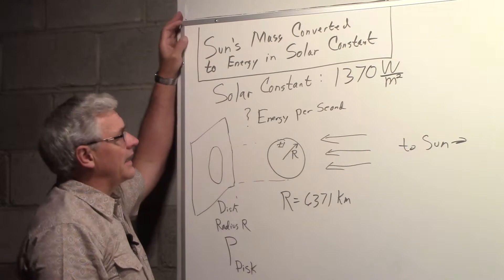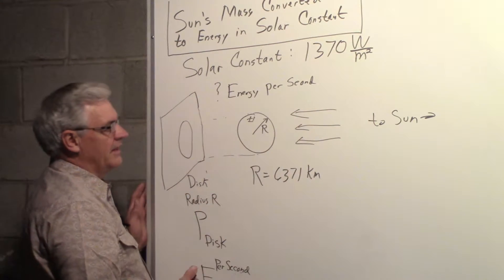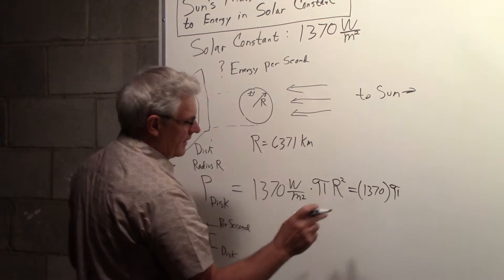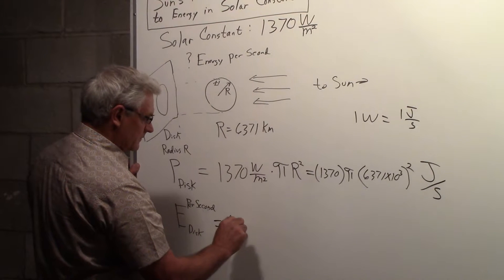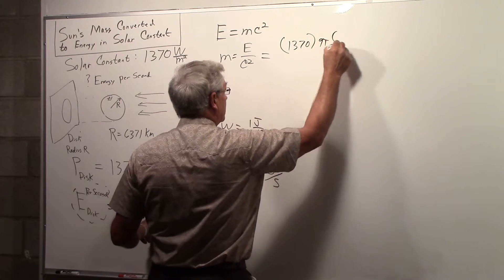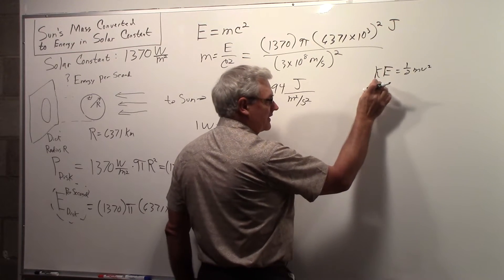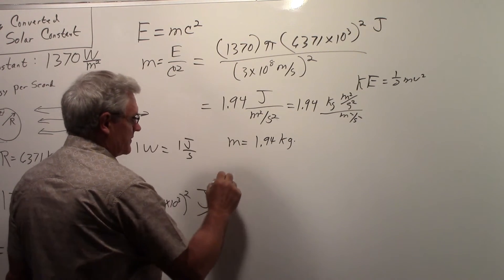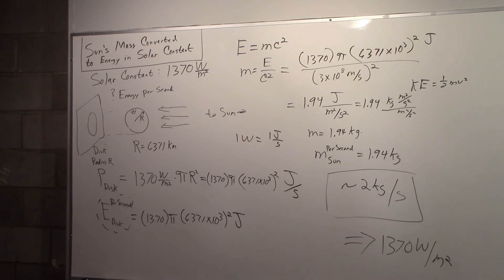Sun's Mass Converted to Energy in Solar Constant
Beginning with the Solar Constant, taken to be approximately 1370 watts per meter squared, the amount of the Sun’s mass that becomes converted into energy every second to provide the Solar Constant all over the Earth is found to be 1.94 kg/s, or approximately 2 kg per second.  In effect, the nuclear burning of about 2 kg of the Sun's mass each second sustains life on Earth.  Andrew R. Ochadlick Jr. received a Ph.D. in Physics from the State University of New York at Albany (SUNYA) and is a career physicist with university, government and industry R&D experience and teaching experience at the undergraduate and graduate level.